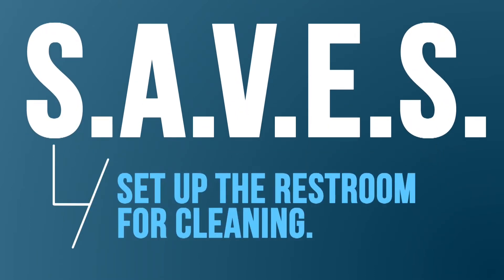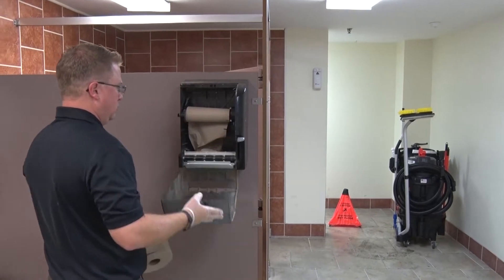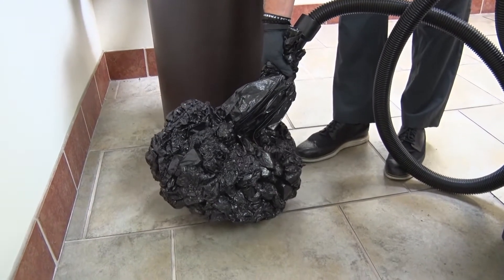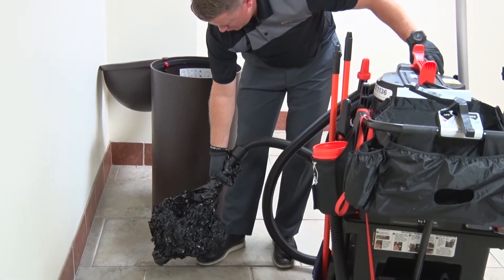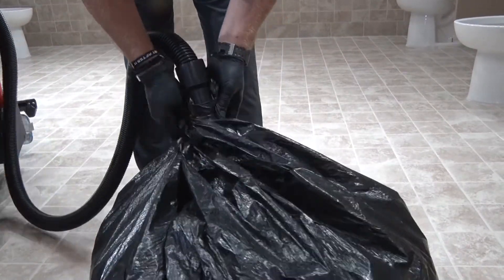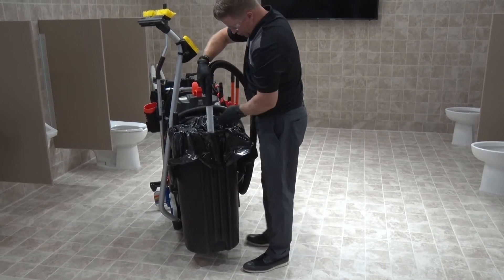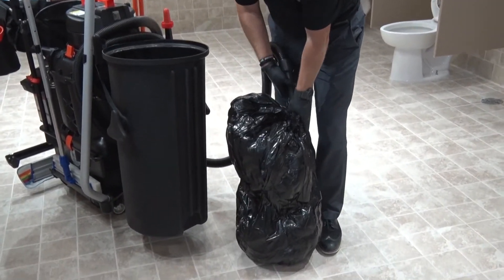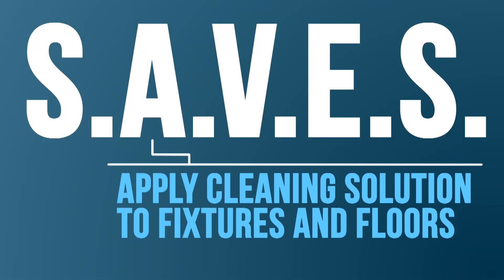S-Set Up the Restroom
The "S" in SAVES stands for Setting up the restroom. In this step, we'll get the restroom ready for cleaning.